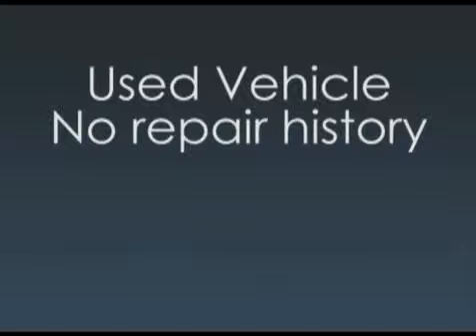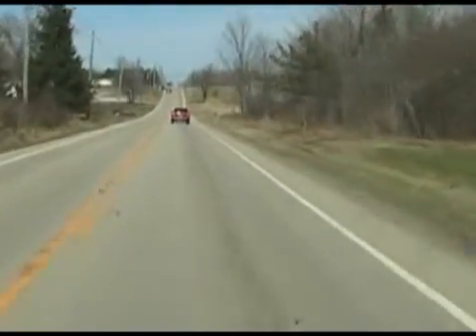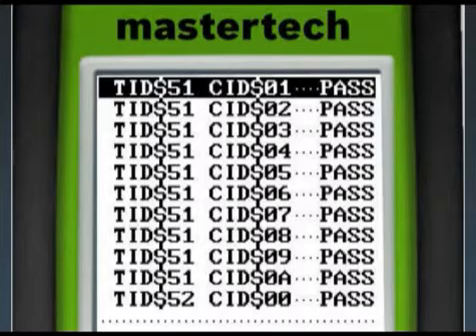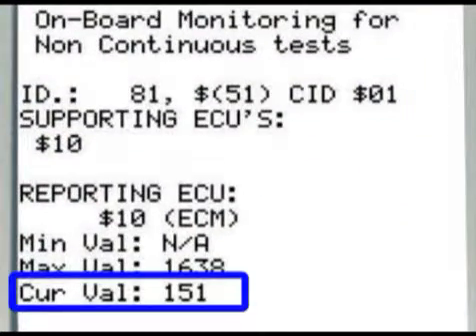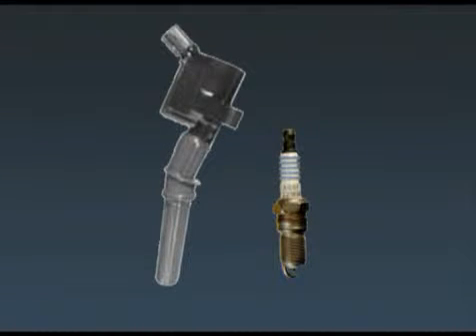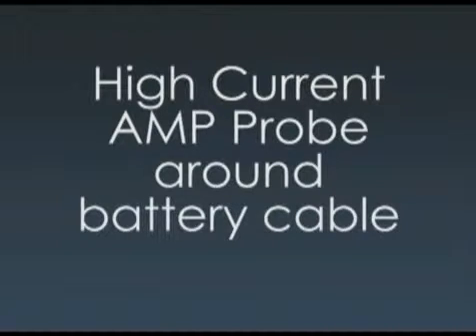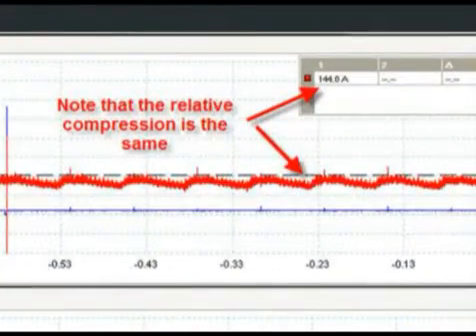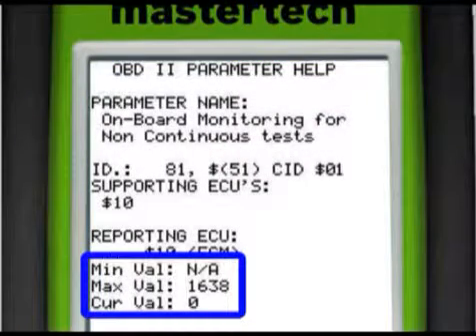Ford F150 Misfire Case Study